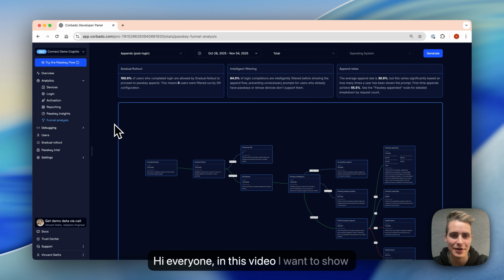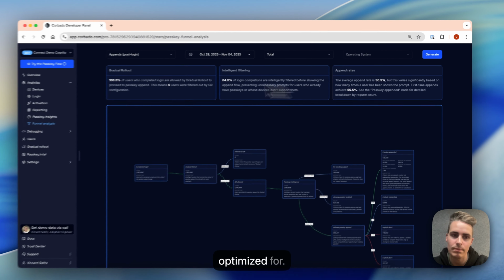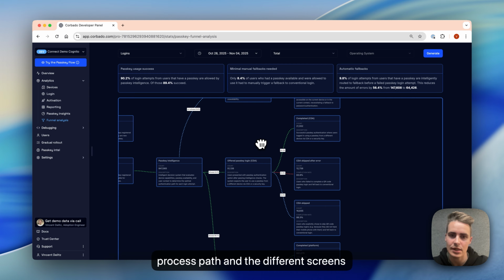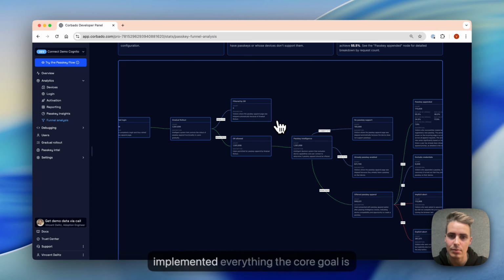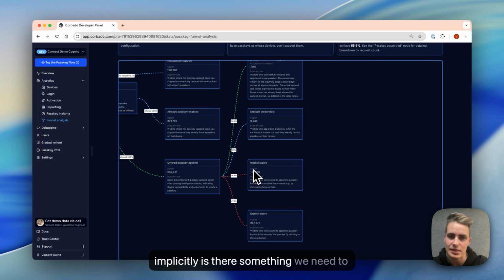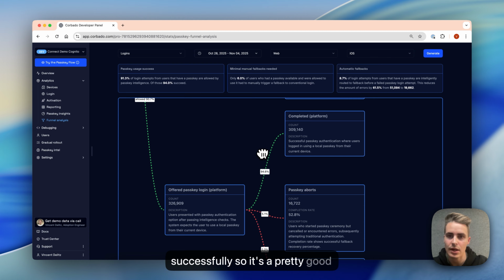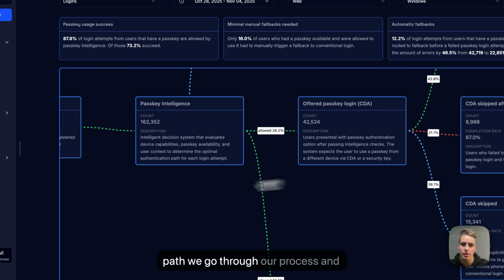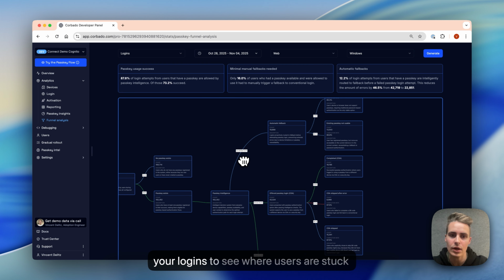Passkey Funnel Analysis: Process Mining for Authentication | Corbado Connect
Turn passkey telemetry into a visual flow of real user journeys.

Filter by time and platform, and track KPIs like Gradual Rollout eligibility, Passkey Intelligence decisions, append rate, login success and fallbacks.

Drill into nodes to quantify implicit/explicit aborts and pinpoint drop-offs.

Compare web vs. iOS (and others) to catch regressions or validate a custom policy.

Monitor auto-healing and post-login/settings appends, and investigate cross-device authentication (CDA) spikes such as “CDA skipped after error.”

Use these insights to fix bottlenecks before users notice and raise passkey adoption at scale.